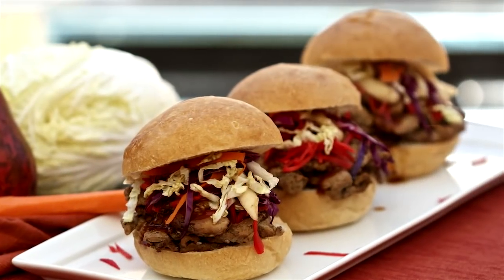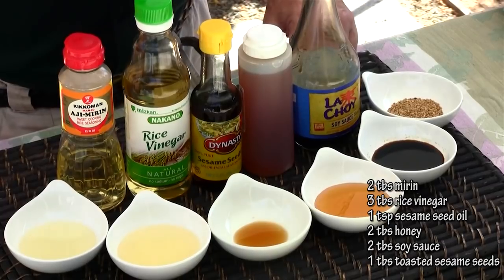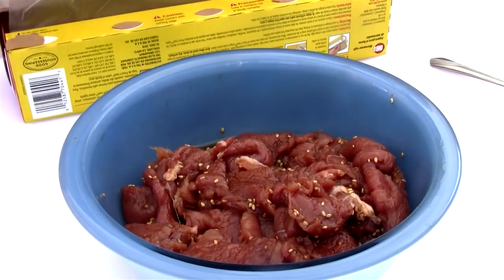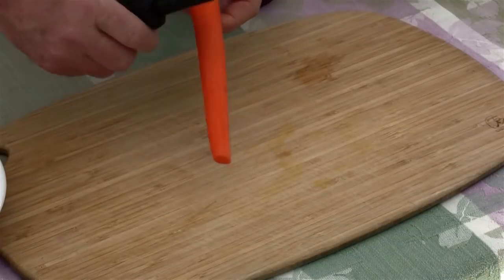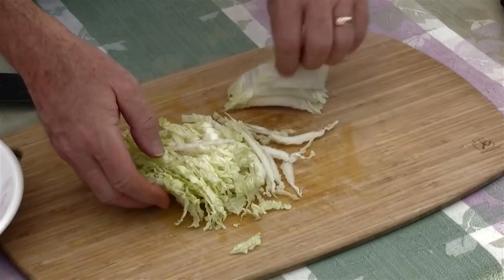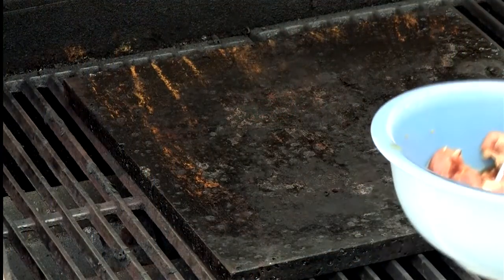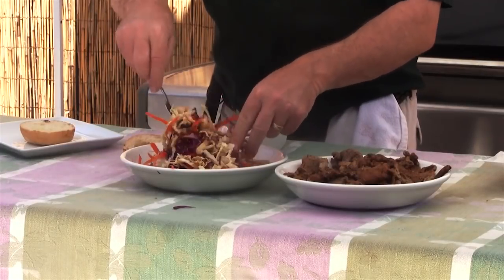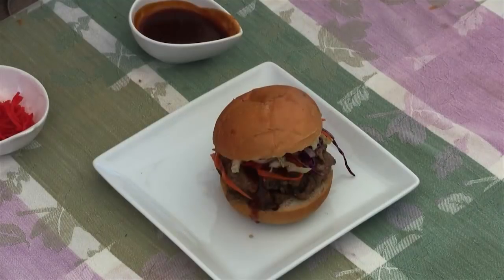Asian Inspired Pork Tenderloin Sliders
Asian inspired Pork Tenderloin Sliders! Marinated with a delicious Asian style marinade and grilled on the Island Grillstone, topped with a Asian slaw and drizzled with Korean BBQ sauce. A quick and easy Pork Tenderloin Recipe that will please any crowd, perfect for a picnic, camping trip or Tailgate party!

Marinade:

2 tbs mirin
3 tbs rice vinegar
1 tsp sesame seed oil
2 tbs honey
2 tbs soy sauce
1 tbs toasted sesame seeds

Video Release schedule:

Every Tuesday: Tips Tricks and Techniques Videos

Every Thursday: Product reviews as they become available

Every Friday: Cooking Everything Outdoors Show Videos

Video editing by:

Prodigal Son Productions

More great recipes, tips and techniques available on the Cooking-Outdoors.com website or the Cooking Everything Outdoors app!

The how-to show of backyard Grilling, Dutch oven and Camp cooking. If it can be cooked indoors, I can show you how to cook it outdoors!

If you want to learn how to use Grills, Dutch ovens, Fire Pits, Foil cooking and Camp cooking, then this is the show for you! Great product reviews and new ideas. Grill it, bake it, smoke it, fry it, we can do it.